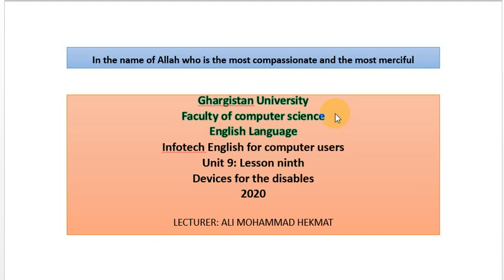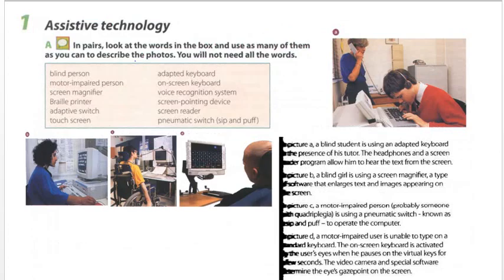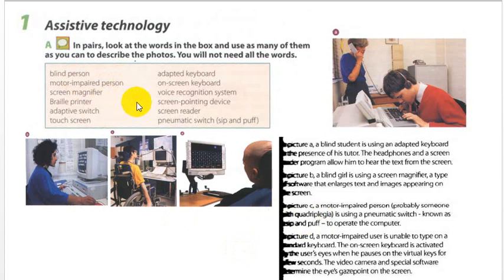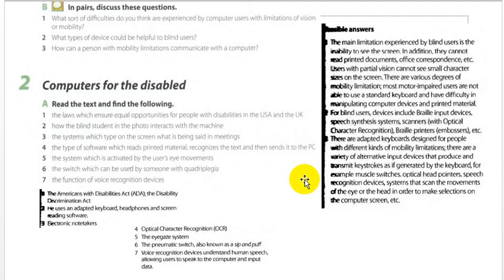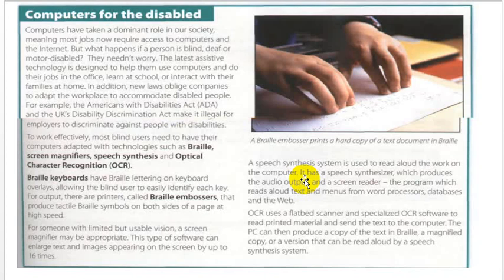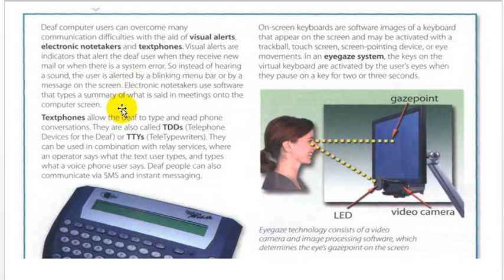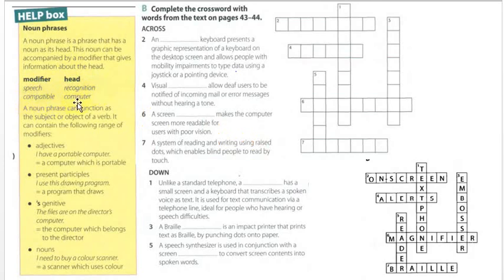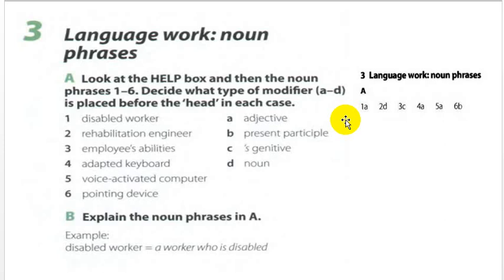lesson 9 unit 9 infotech English